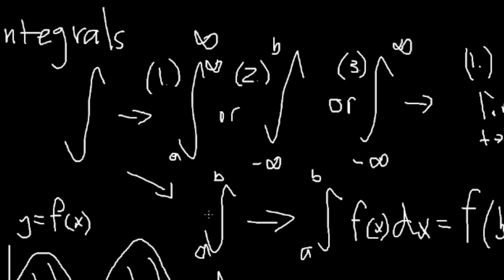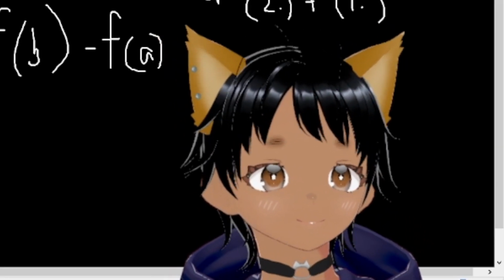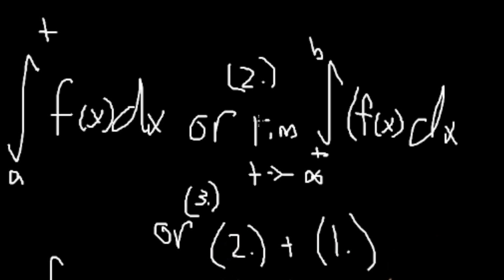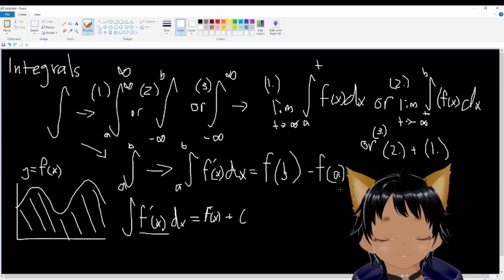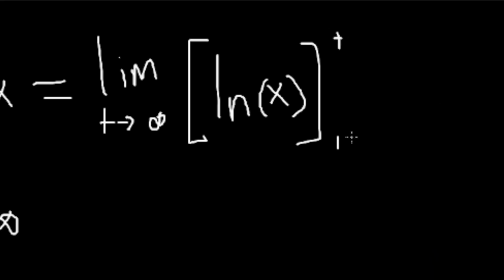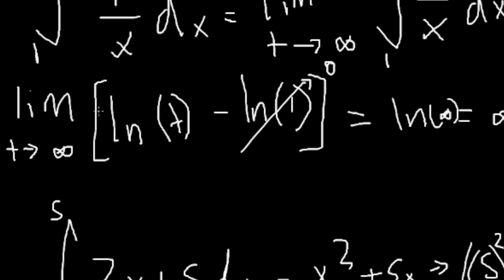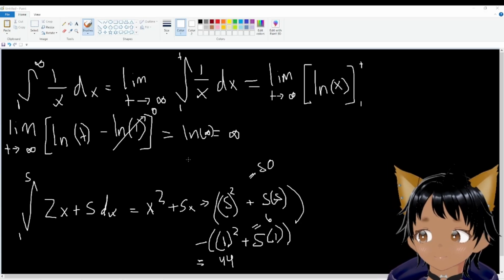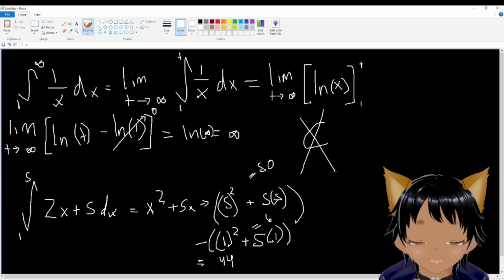a catboy vtuber walks u thru basic integrals lol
I know this is a random video, but I wanted to talk about integrals because they were on my mind. This was also supposed to be a shorts/reels/tiktok but went longer than usual. Let me know if y'all like this or want more or smth. I luh integrals they're so goofy.

bleh :3